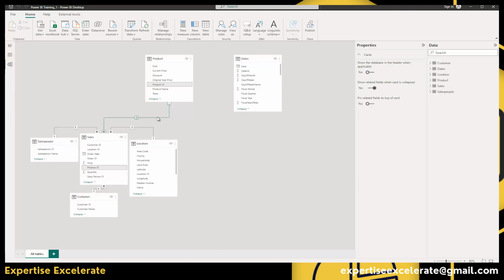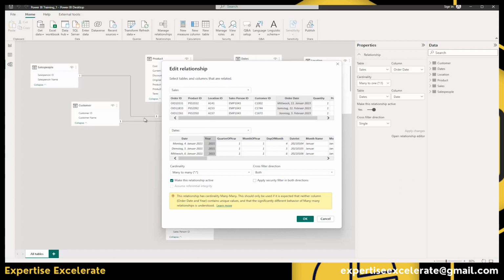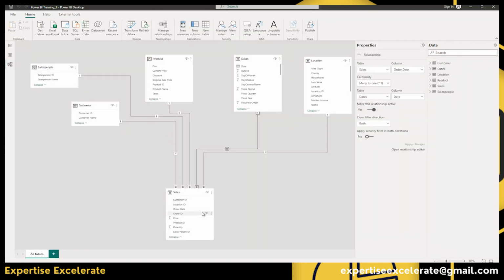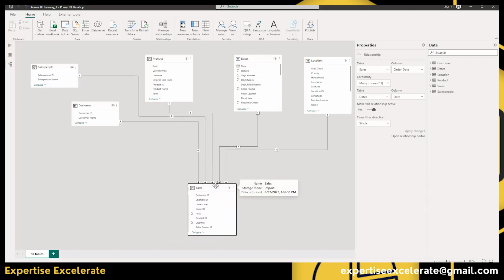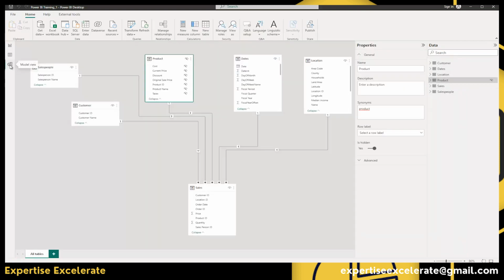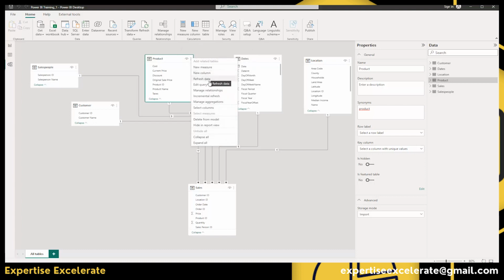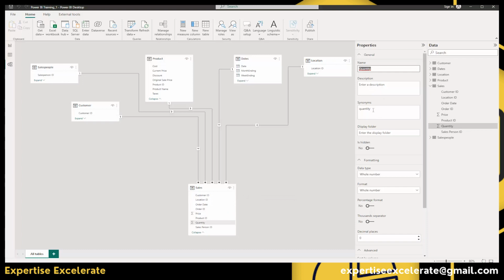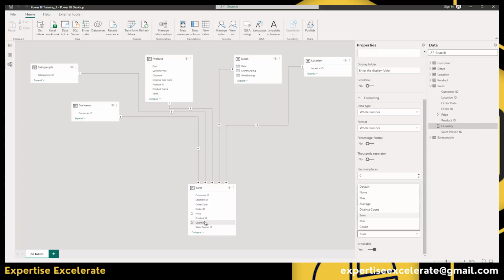Section 11 - 📈 Power BI Data Modeling Masterclass: Unleash the Insights, Shape Your Destiny! 🚀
Welcome to Expertise Excelerate! Prepare to unlock the full potential of Power BI with our in-depth data modeling tutorial. In this video, we'll dive deep into the pivotal aspects of data modeling, including setting up relationships, structuring tables, and defining default aggregations. These skills are the cornerstone of creating potent reports and delivering invaluable insights to your organization. Whether you're a novice or a data wizard, this tutorial is your gateway to data-driven success. 📊💡

In this video, you'll discover how to:
• 🔄 Establish rock-solid relationships between your data tables.
• 🗃️ Structure your data tables for optimal analysis.
• 📈 Define default aggregations for insightful visuals.

Join us in this data modeling journey and shape your destiny with Power BI!